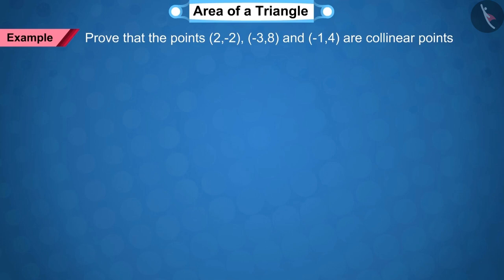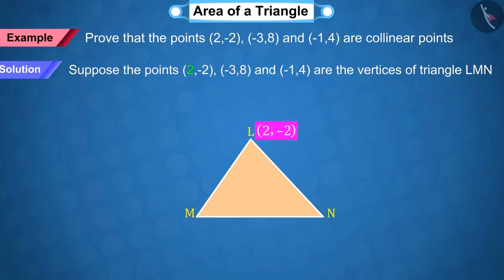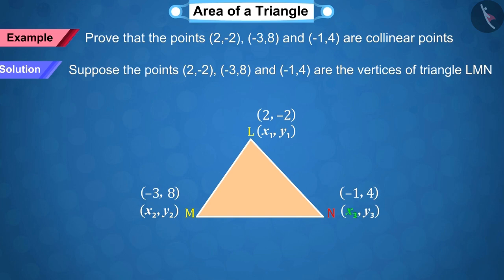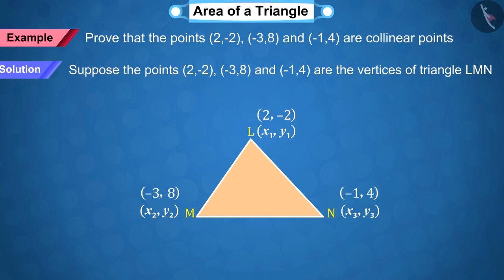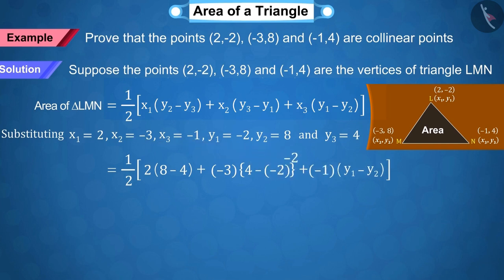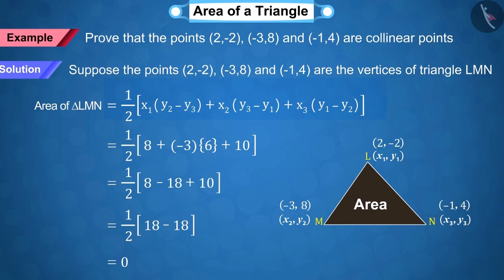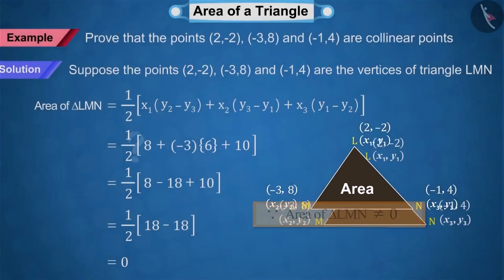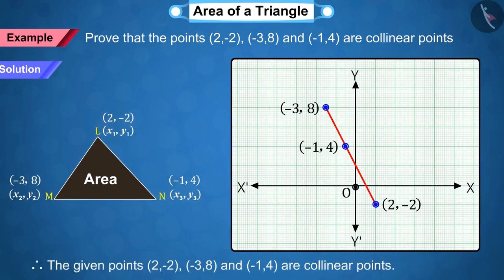Class 10 Maths Chapter 7 'Coordinate Geometry' (Part 9) cbse ncert